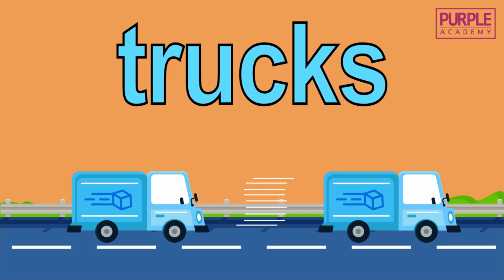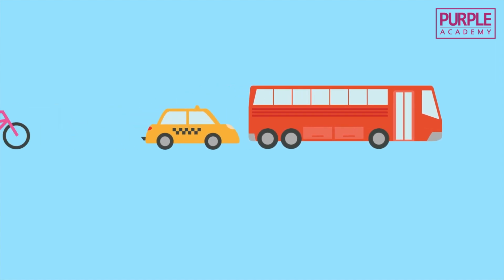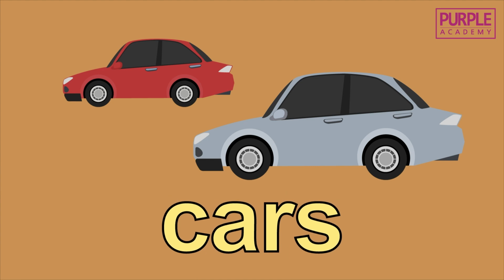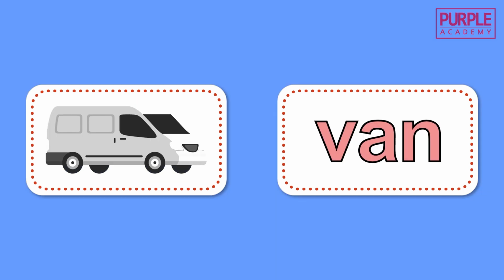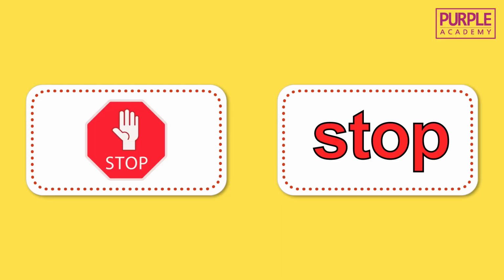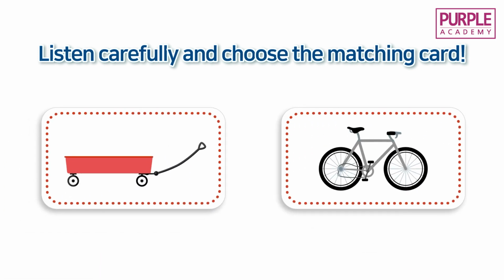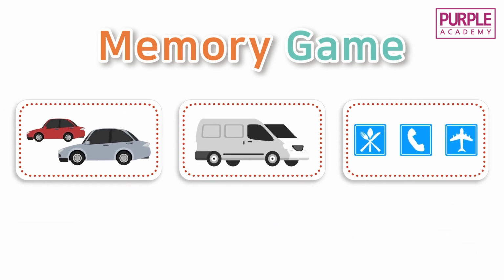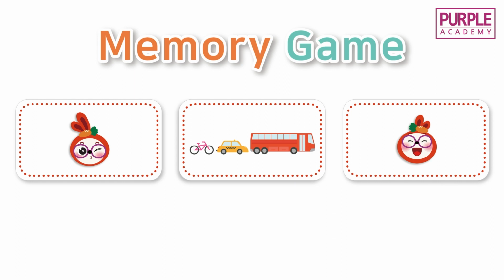퍼플아카데미 플래시카드 #34 On the Road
퍼플아카데미 플래시카드
퍼플친구들과 함께하는 플래시카드 놀이! 모두 준비됐나요?
#34: On the Road

※퍼플아카데미 입학 문의
퍼플아카데미의 입학을 포함한 아카데미가 궁금하시다면, 카카오톡 또는 이메일로 문의해주세요~!

※퍼플아카데미 홈페이지
영어교육의 생각을 바꾸는 퍼플아카데미의 커리큘럼과 다양한 소식을 홈페이지에서 만나보세요~!

※퍼플아카데미 원장님(albert mamy) 인스타계정(@albertmamy)